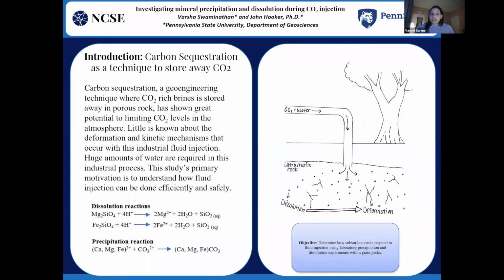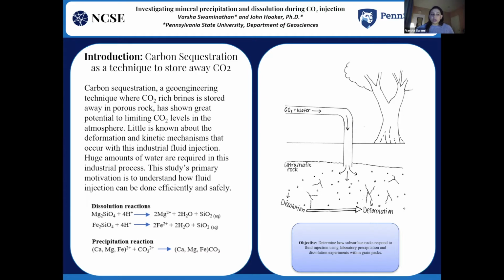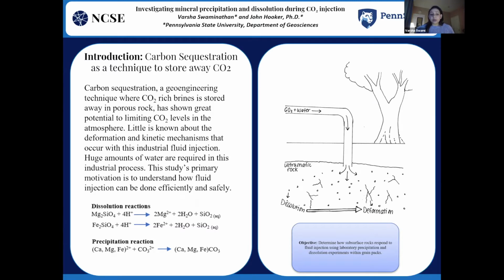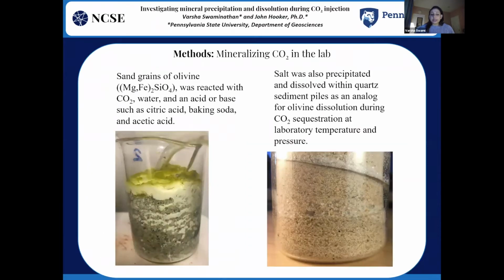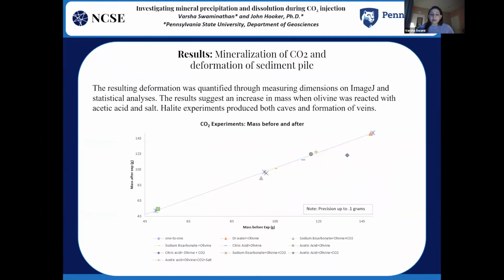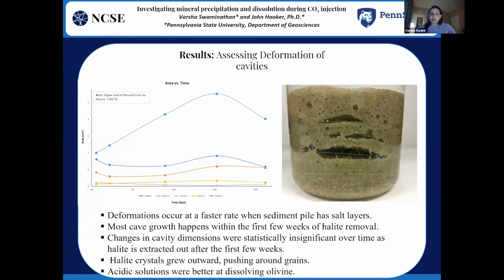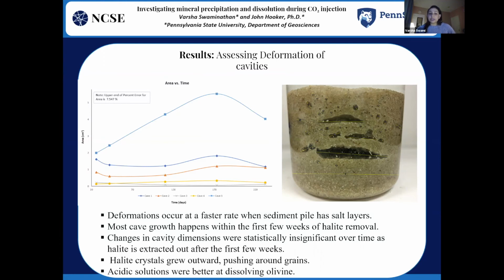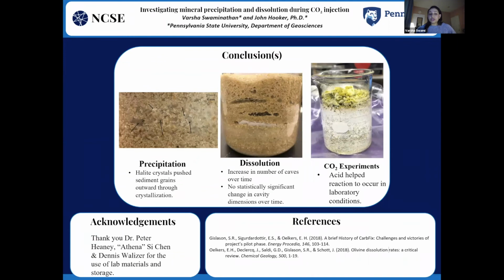Investigating Mineral Precipitation and Dissolution During CO2 Injection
Student Poster Presentation | Governance in a Changing World: Food, Energy and Water (H)
This research investigates the physical and chemical changes that take place in the subsurface during CO2 sequestration. The major objectives were to efficiently store away CO2 and observe deformations in the sediment pile.
Presenters:
Varsha Swaminathan, Undergraduate Student, Pennsylvania State University
John Hooker, Assistant Teaching Professor, Pennsylvania State University